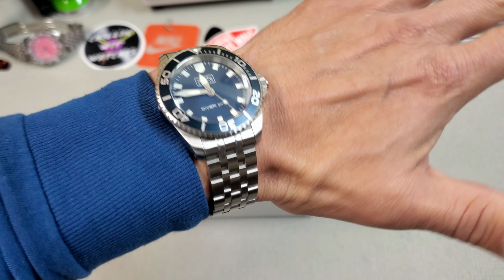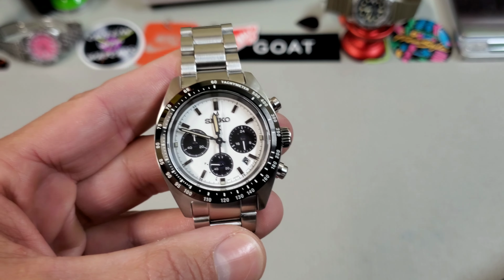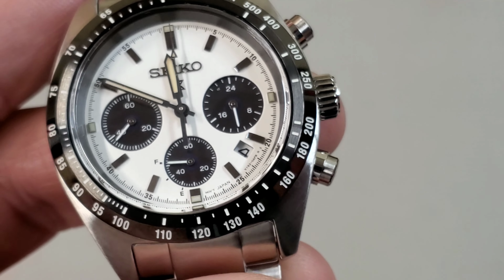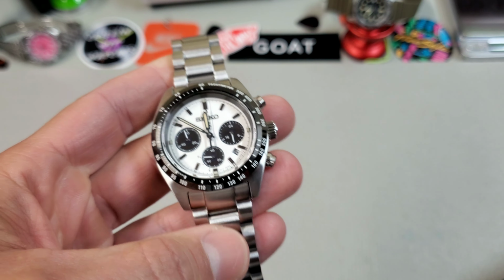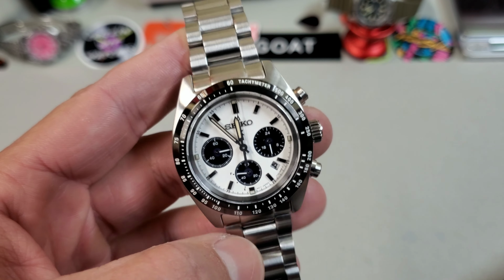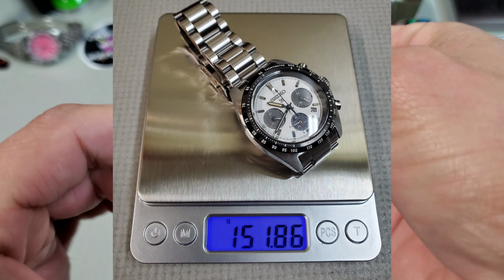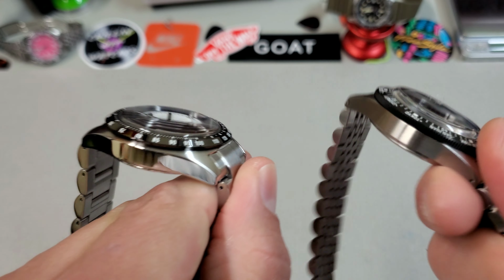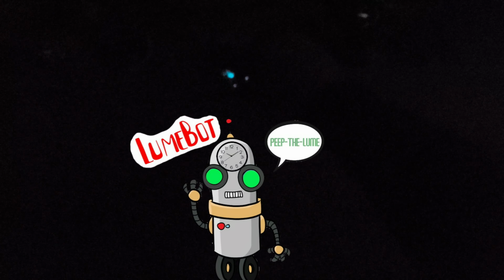Rolex Daytona Rip Off? Seiko Speedtimer Solar SSC813 Review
Is it too expensive?

Is it Rolex Daytona copycat?

Let's get to the bottom of both these questions and more!

Stripe Textured Nato Strap - $5 !

FKM Tropic Straps - $10 ! (fave)

FKM rubber quick release watch straps - $10 !

Silicone Isofrane Strap - $3

San Martin 39mm Explorer

San Martin 6200 Vintage Sub

Addies Dive Tuna

Steeldive Willard

Spring bar Tweezers

MN Straps:

Shark mesh

Gshock Strap Adapters

Skmei Shock - G-Shock 5600 clone

Seatbelt Natos: